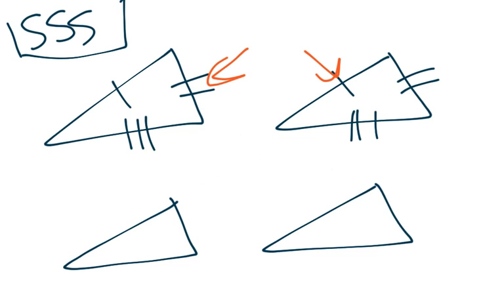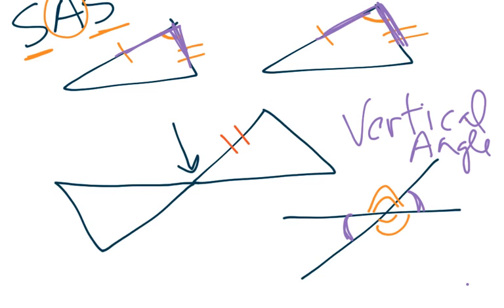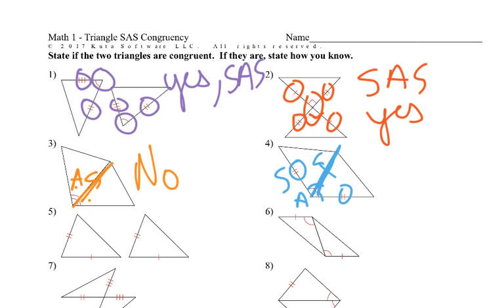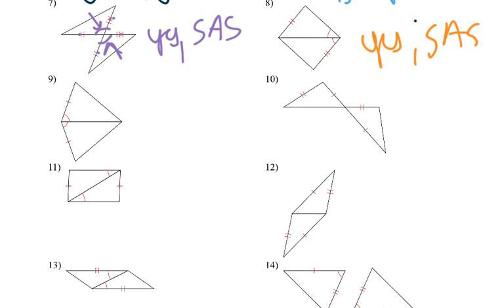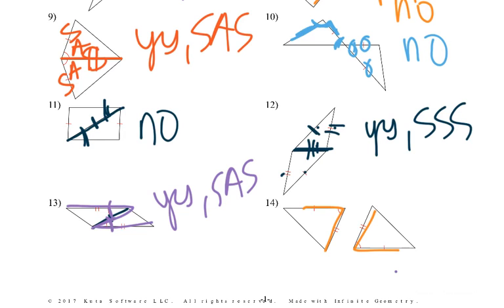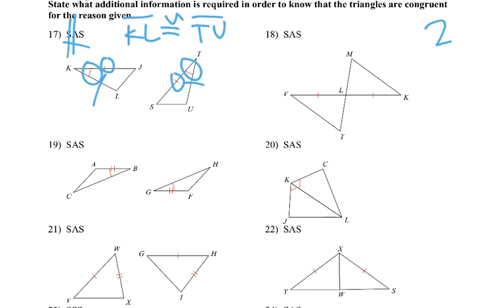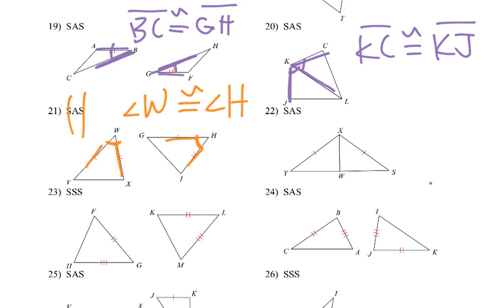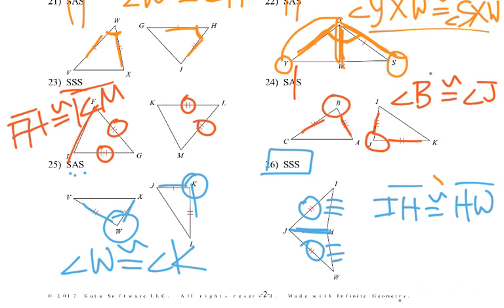Math 1 Triangle SAS Congruency